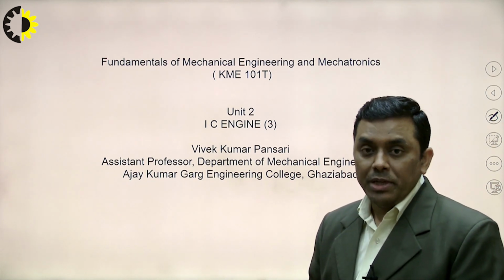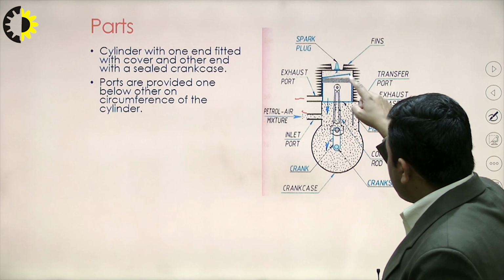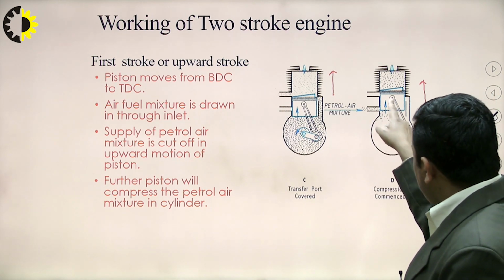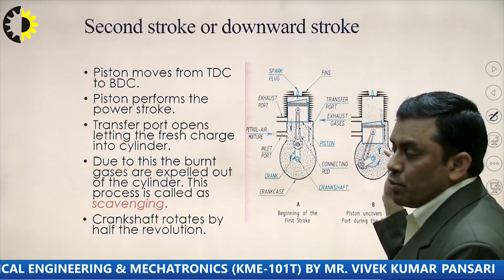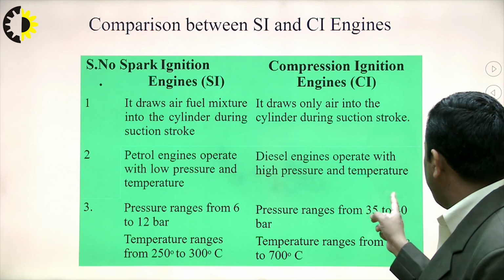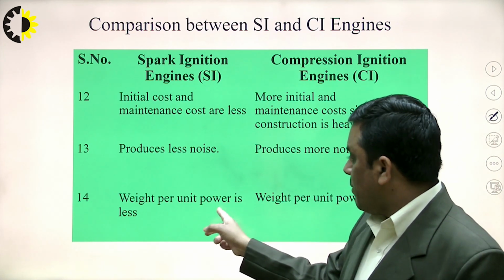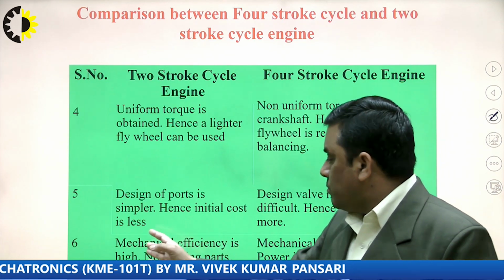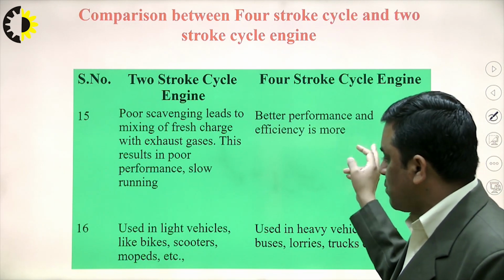FUNDAMENTALS OF MECHANICAL ENGINEERING & MECHATRONICS LECTURE 11 ''I C Engine'' By Mr. Vivek Kumar